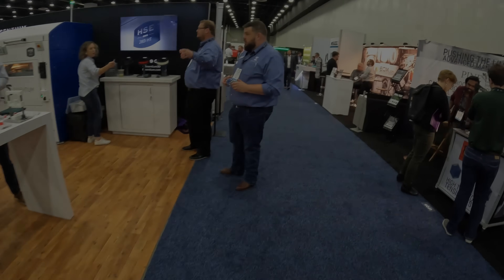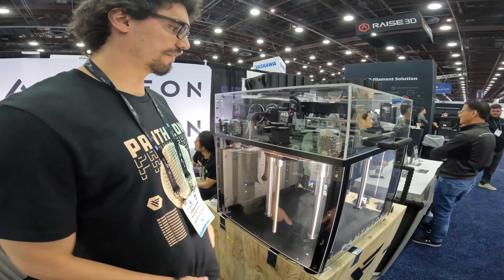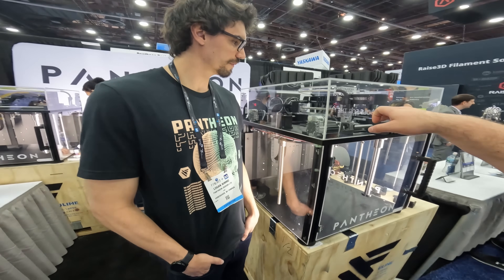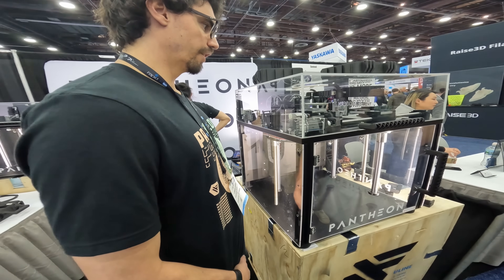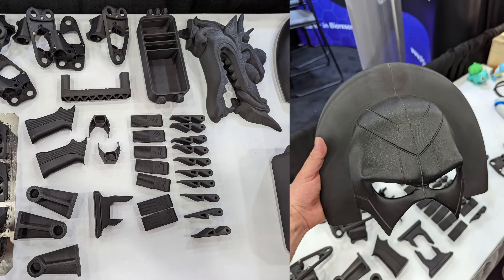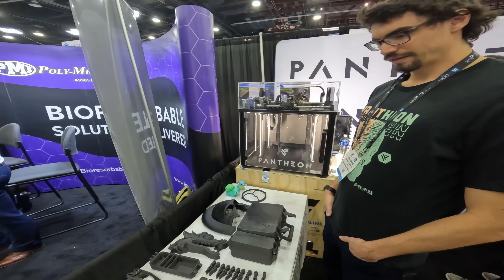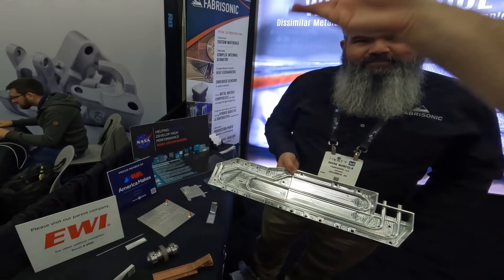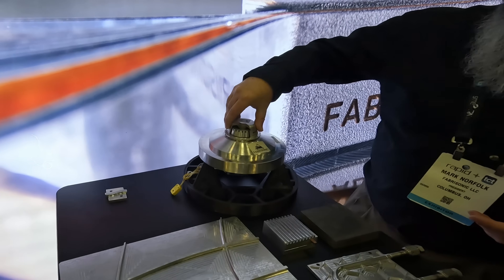A TANK of a 3d printer and Metal Sandwiches - @ Rapid+TCT 2022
Rapid was amazing and it was a great opportunity to see some really cool things but also chat with some amazing people. While there I threw a GoPro on my shoulder and had some good conversations with many great folks. Here are some of those

0:00 INTRO
0:22 Pantheon HS3
7:26 Fabrisonic

Consider becoming a channel member!